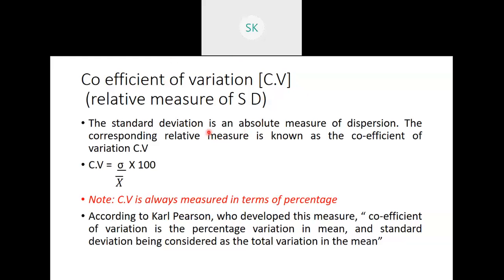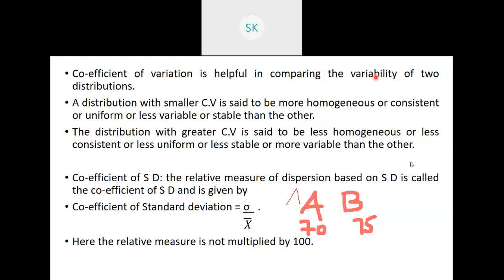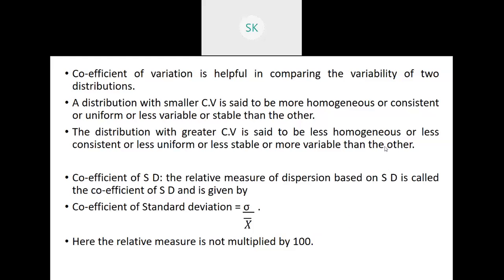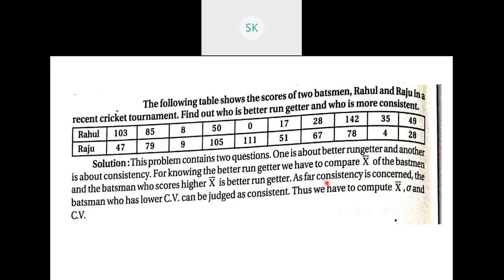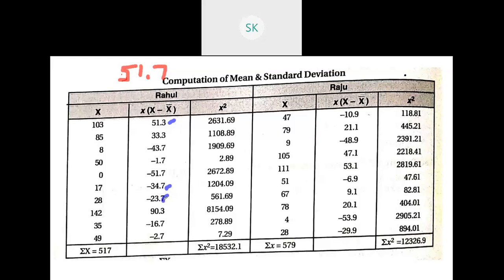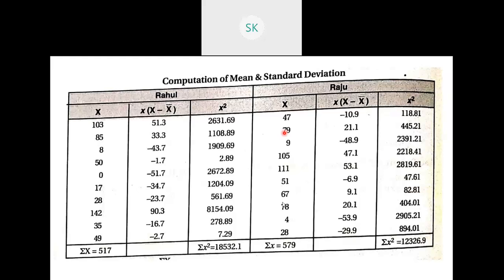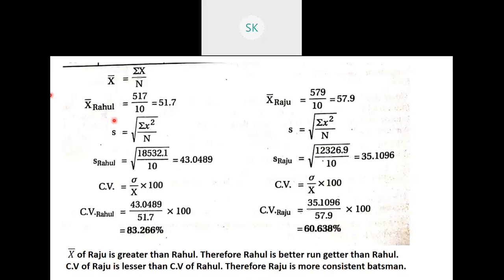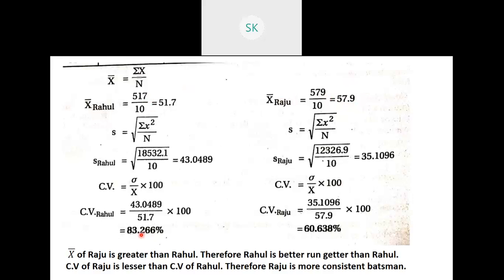Measures of dispersion- coefficient of variation class 13